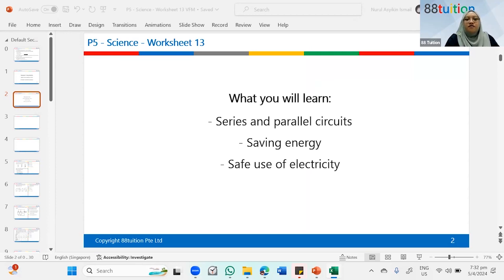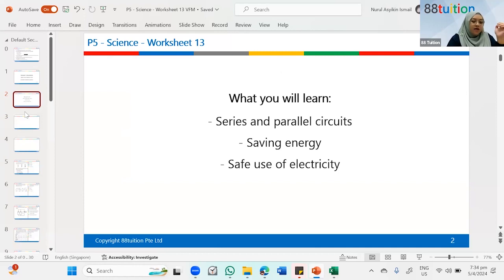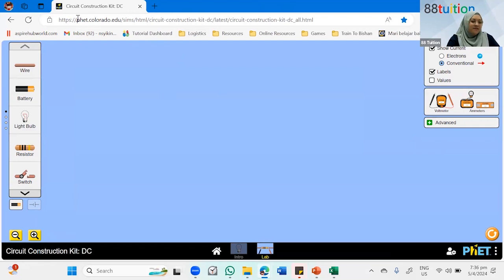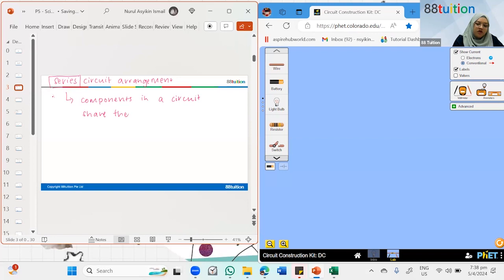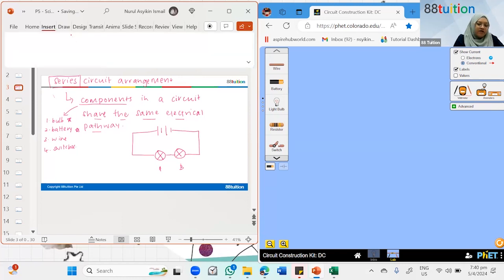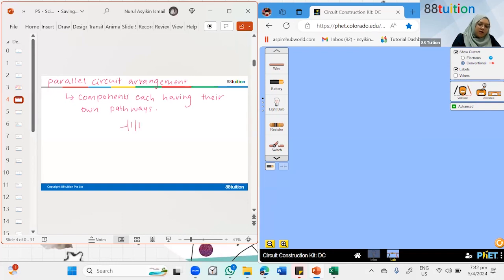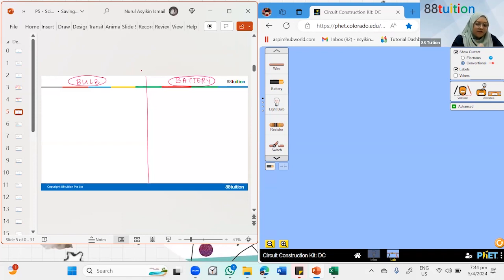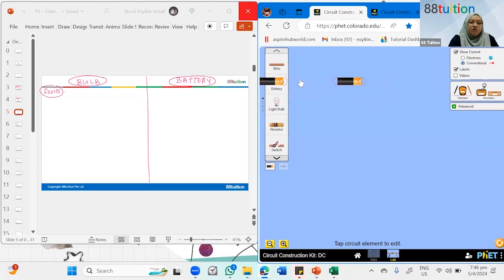P5 - Group E - Science - Tutorial 13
Highlights Of This Tutorial :

Using Electricity
• Series and parallel circuits
• Saving energy
• Safe use of electricity